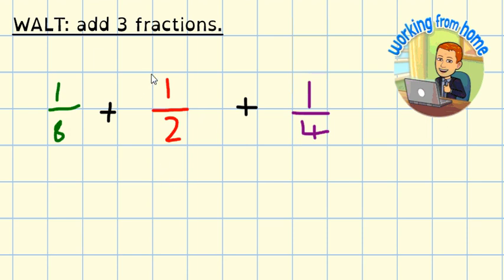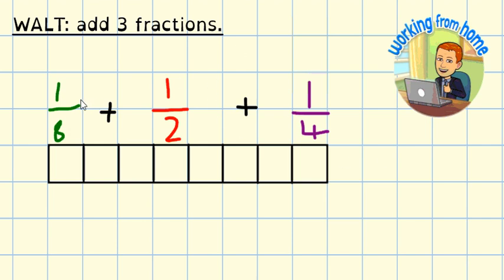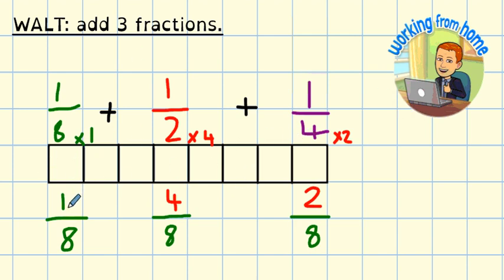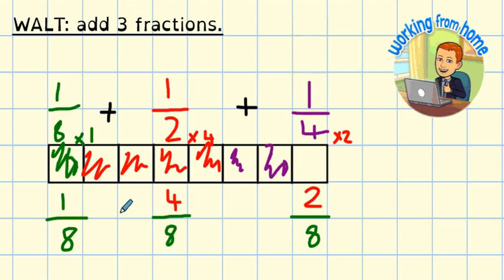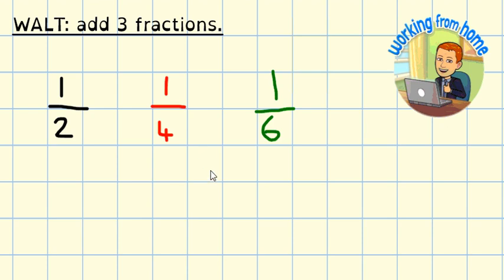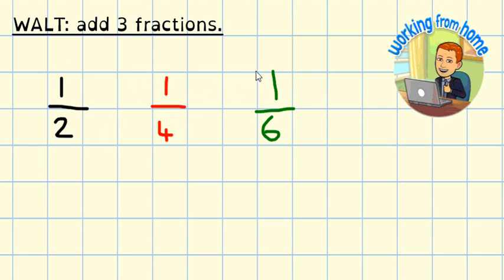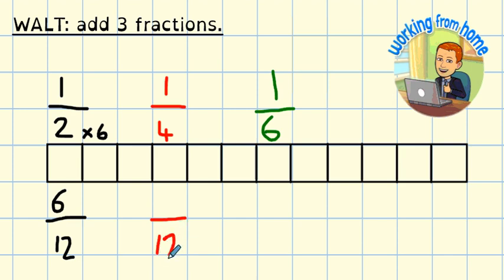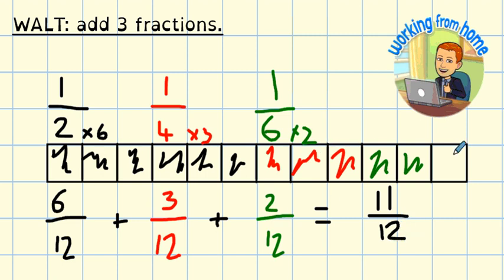Adding 3 fractions